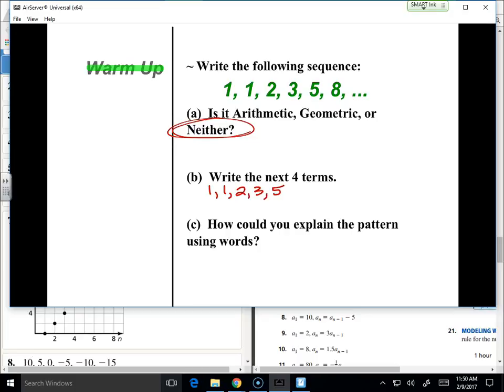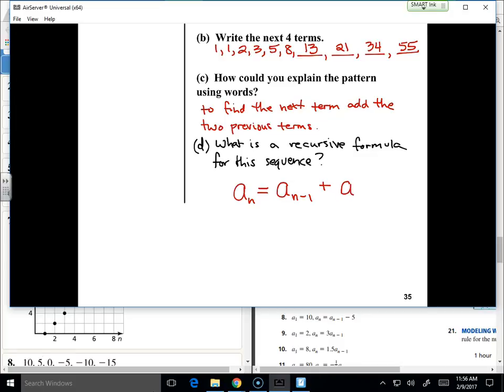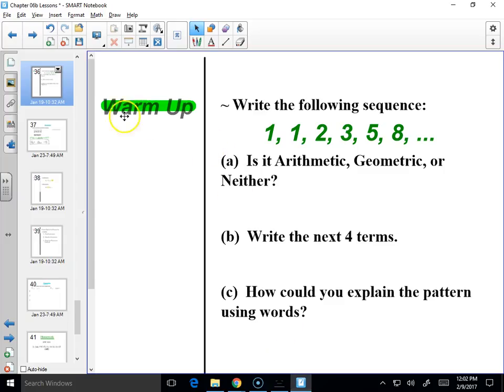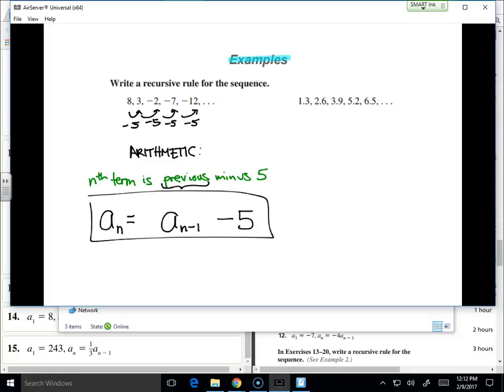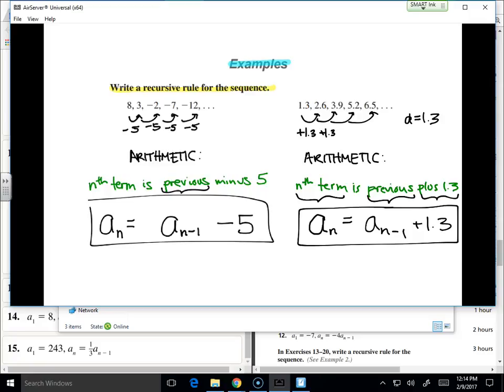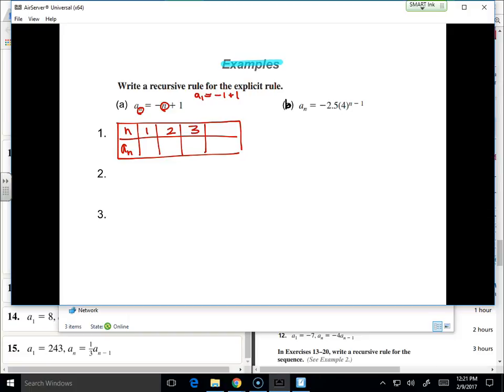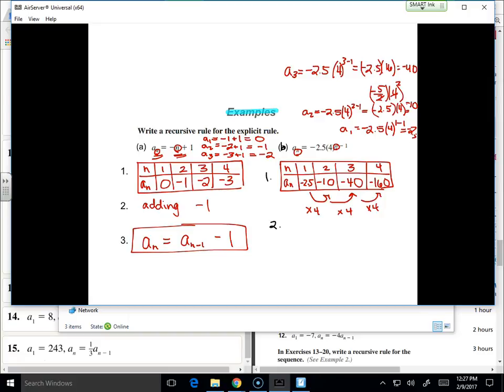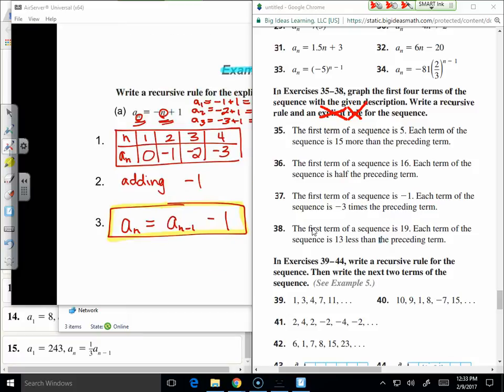Alg1AB 02 09 17